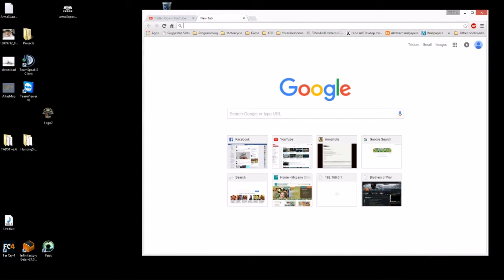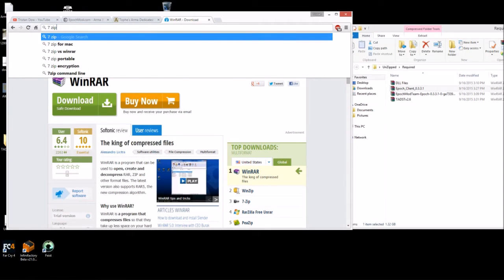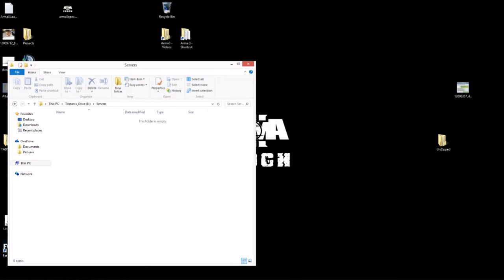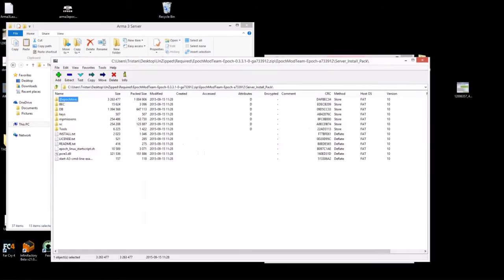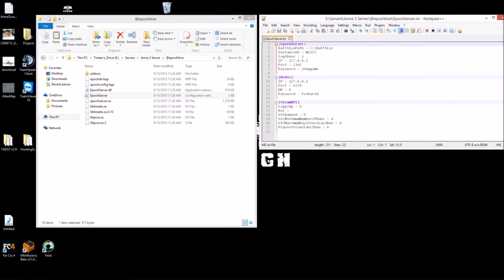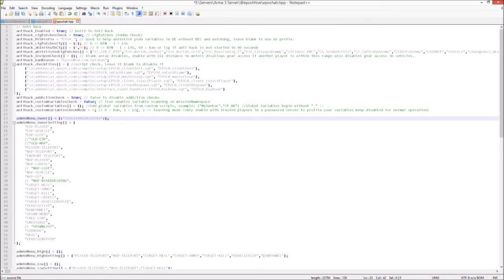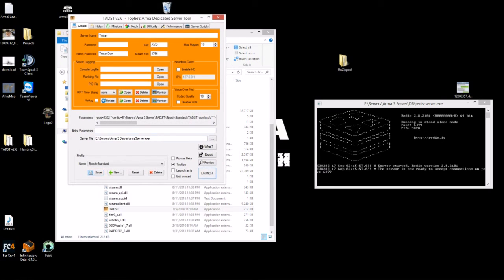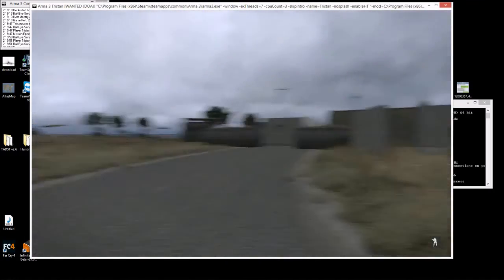001 - ArmA 3 Epoch Server - Creation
In this video, I show you how to create your own Epoch Server step by step.